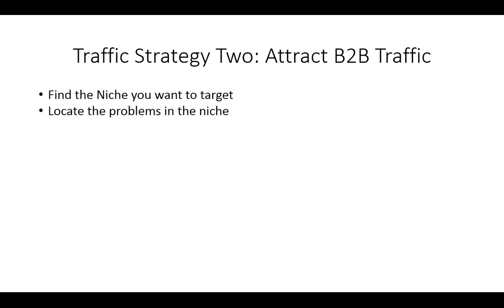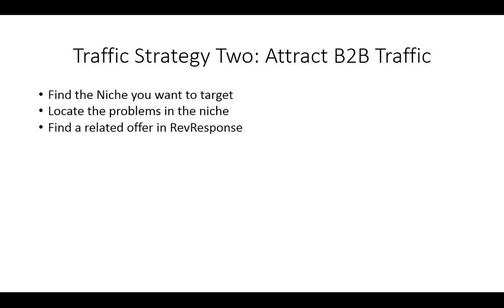0008 Traffic Strategy Two Attracting B2B Traffic